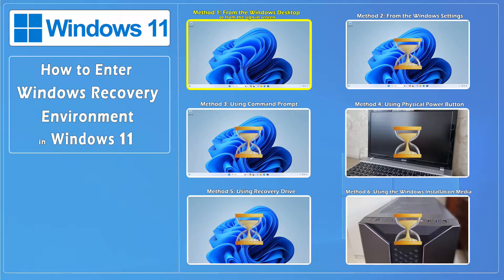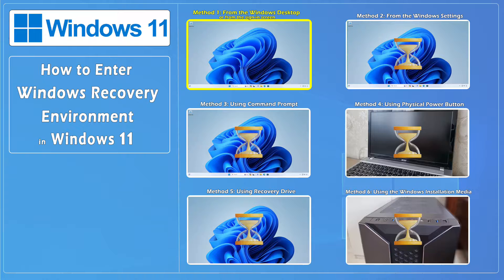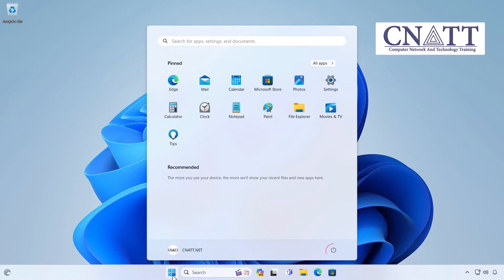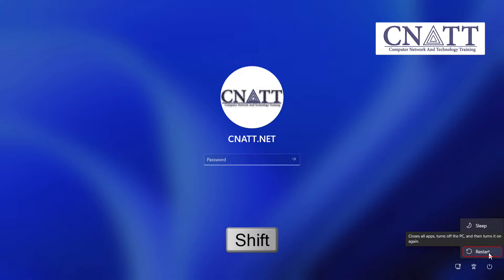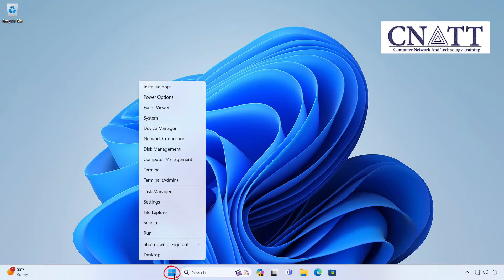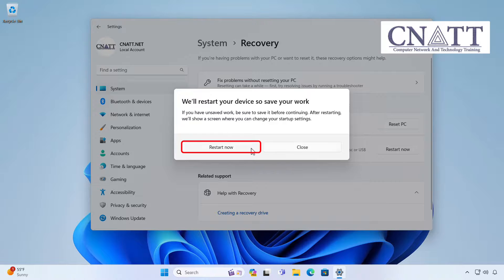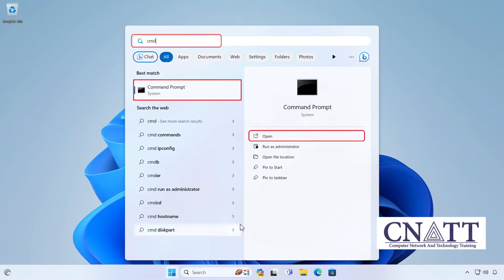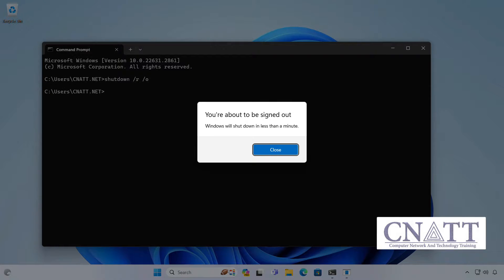How to Enter Windows Recovery Environment in Windows 11 – Full Tutorial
We will show you how to access Windows Recovery Environment in Windows 11 in 6 ways.

If Windows boots correctly, use method one, two, or three.
If Windows doesn't boot properly, use method four, five, or six.

*⏰Timestamps⏰*

00:00 Intro
00:27 Method 1: Access Windows Recovery Environment from the Windows Desktop or from the sign-in screen
01:08 Method 2: Access Windows Recovery Environment from the Windows Settings
01:42 Method 3: Access Windows Recovery Environment Using Command Prompt
02:22 Method 4: Access Windows Recovery Environment Using Physical Power Button
03:54 Method 5: Access Windows Recovery Environment Using Recovery Drive
05:19 Method 6: Access Windows Recovery Environment Using the Windows Installation Media

In another video linked below, we introduced the Windows Recovery Environment to you:

🔗 **Related Tutorials**